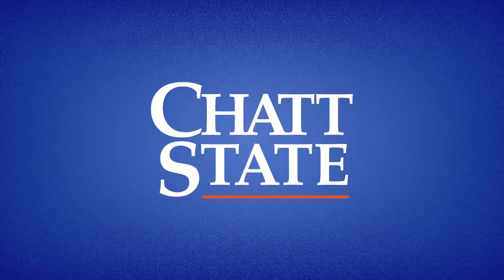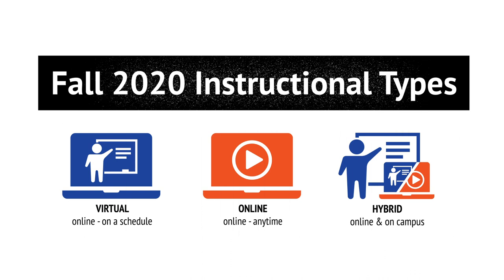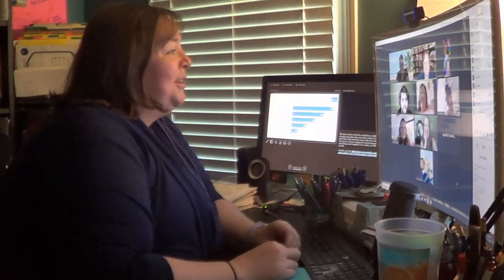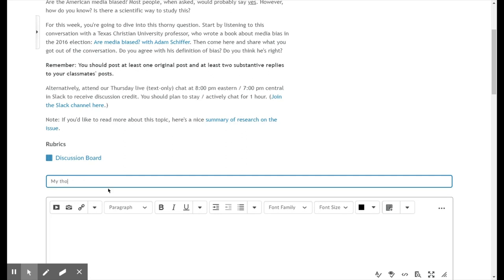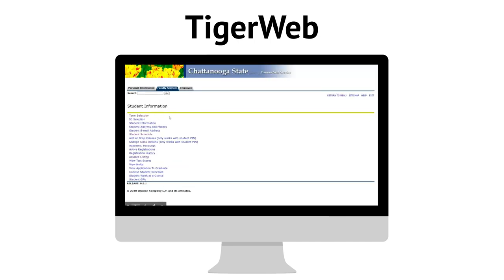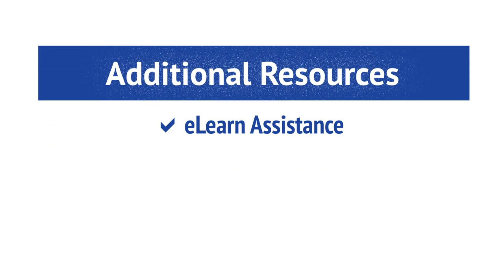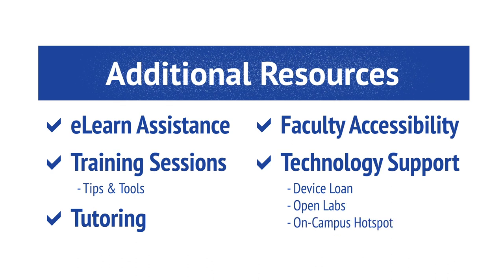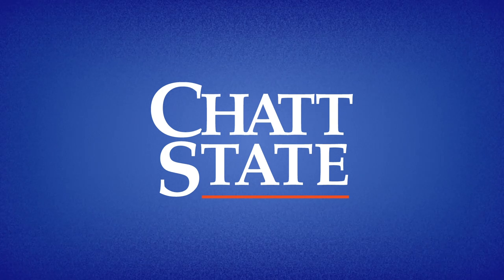Chattanooga State Community College Class Formats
What will classes look like for Fall 2020? Check out our educational plan to provide safe, quality education utilizing live virtual classes, online and a hybrid of on campus classes plus virtual